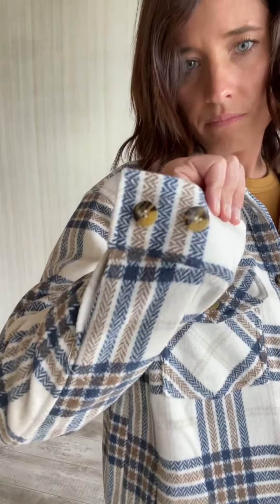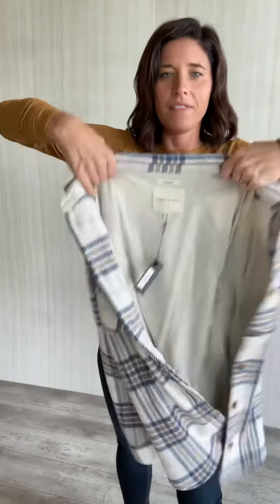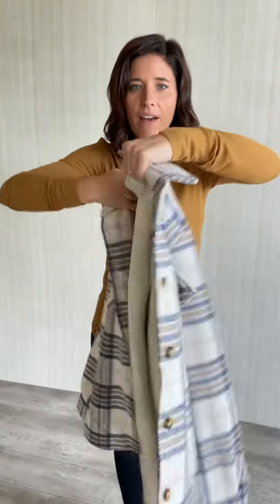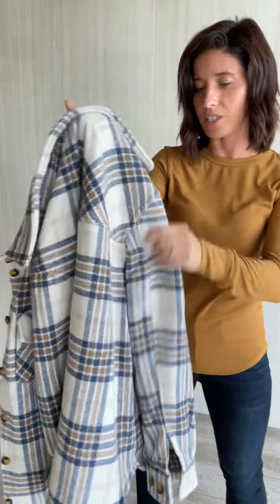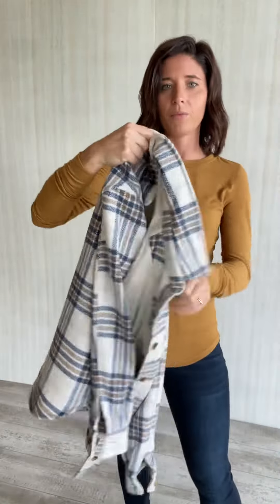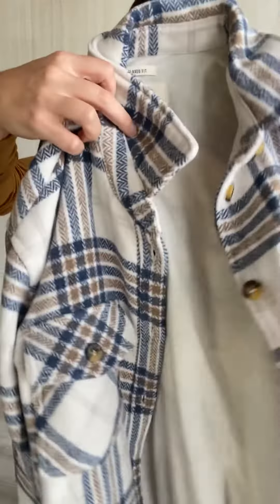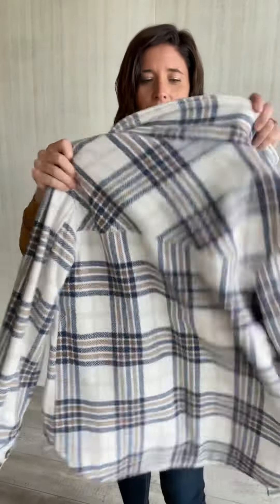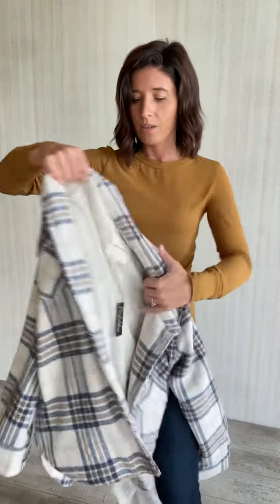The Fall Shacket Try-on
Look no further for the perfect shacket! Our Fall Plaid Shacket is heavy duty and truly is more of a jacket versus a shirt. Featuring functional buttons and pockets, a super soft and cooling interior, and

Pictured with our Camel Basic Tee for a Fall look that is hard to pass up!

Material: Outside - 100% Polyester

                Inside - 65% Polyester, 35% Rayon

Model is wearing a Size Small. Fits true to size.